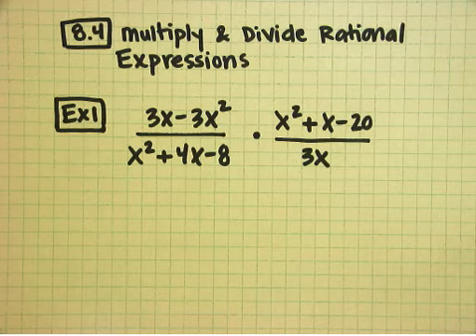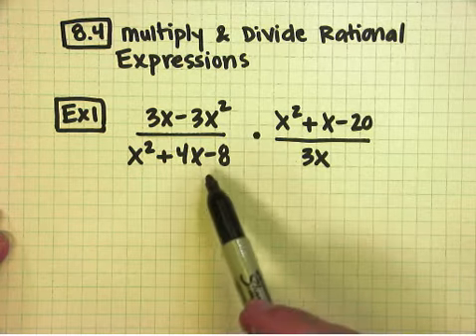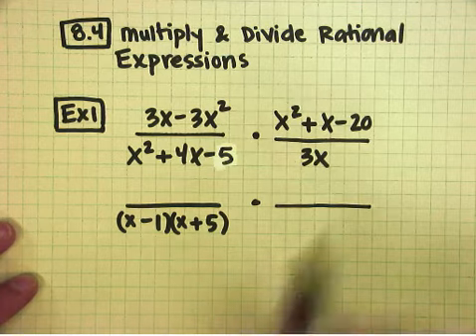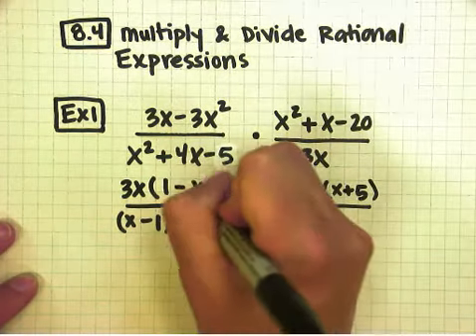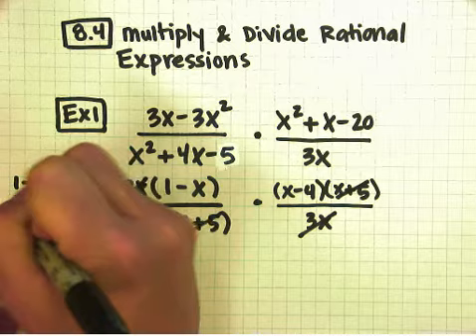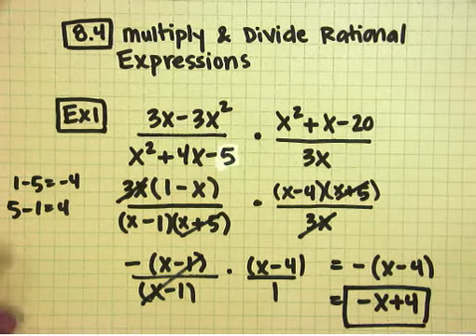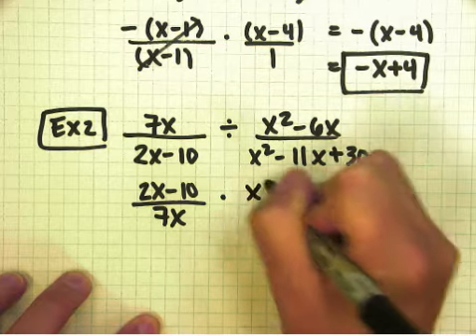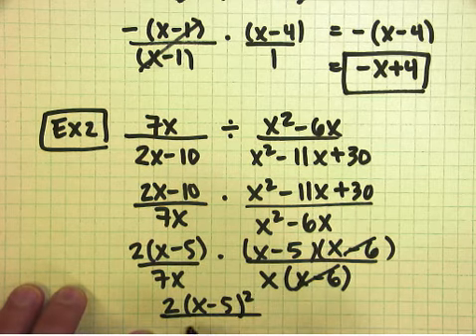8 4 Multiply and Divide Rational Expressions